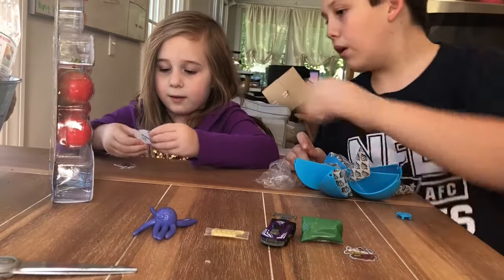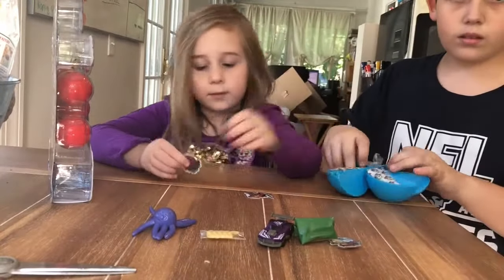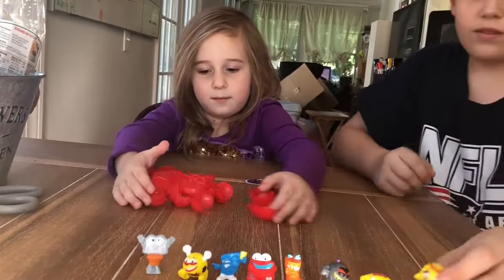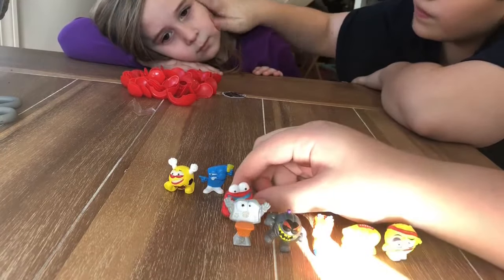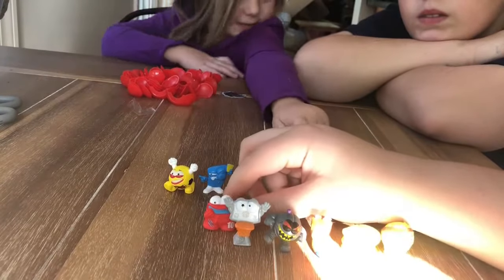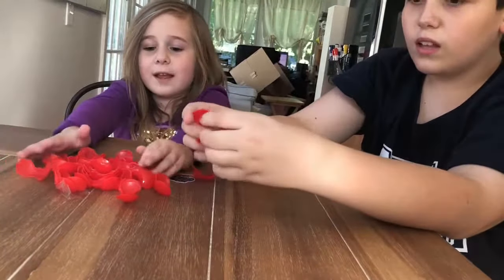SMASHERS AND 5 SURPRISE REVIEW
Felicity went to the store today and got a few toys to show.